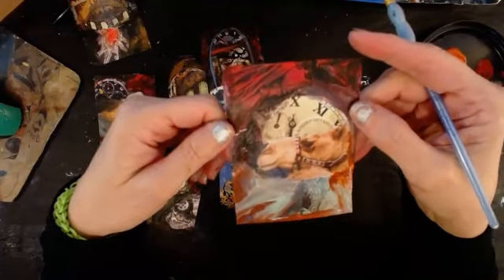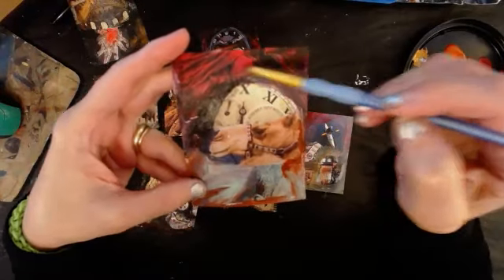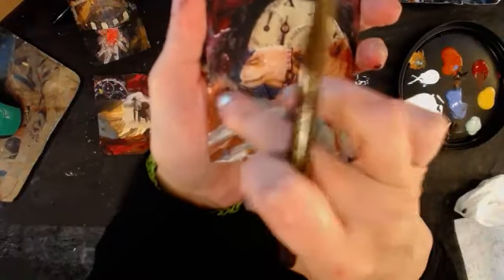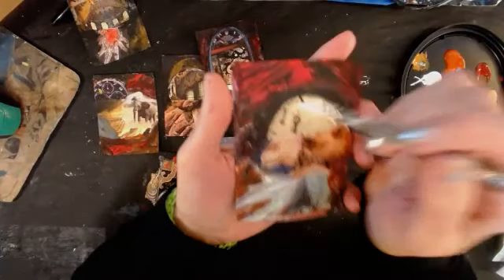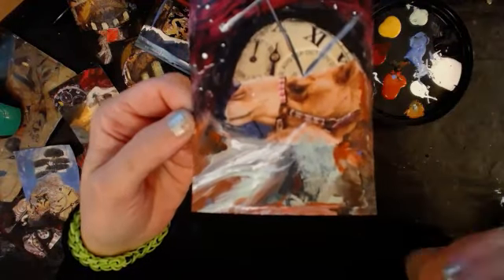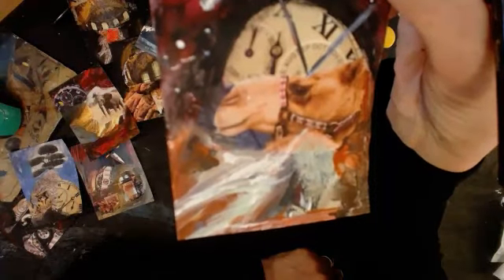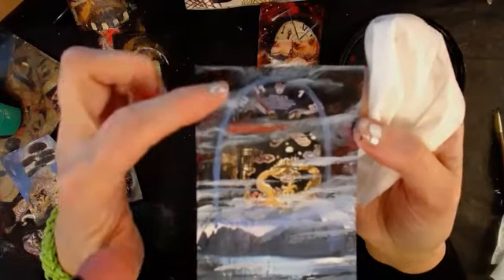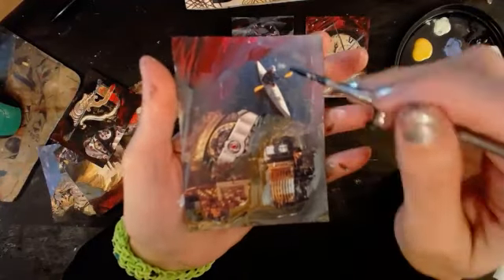Mixed Media Art Cards Pt2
Working on 3x4 art cards -